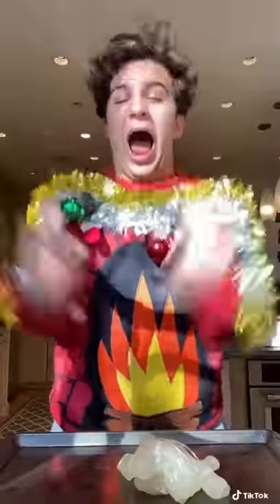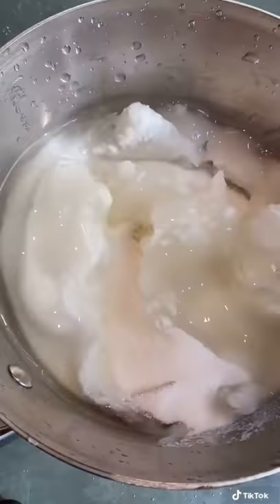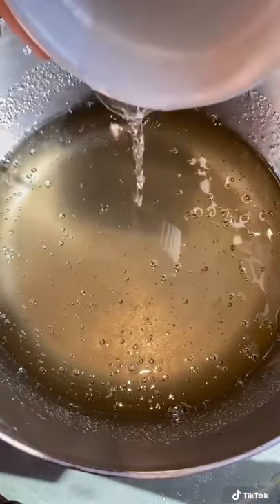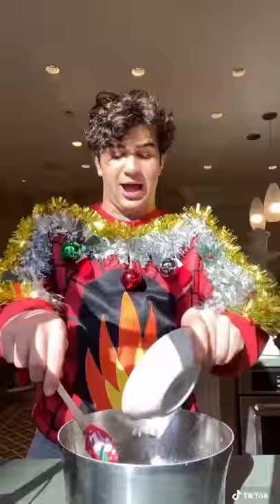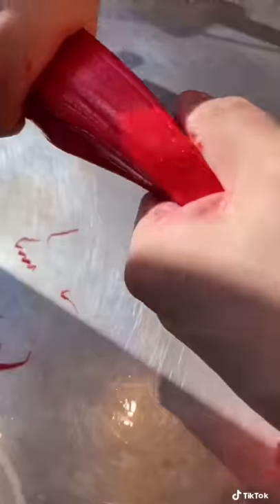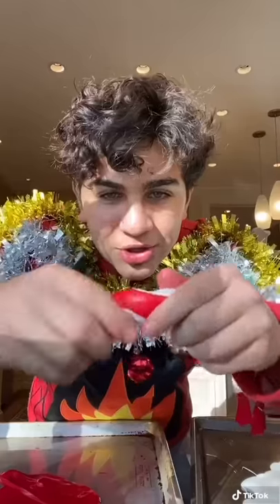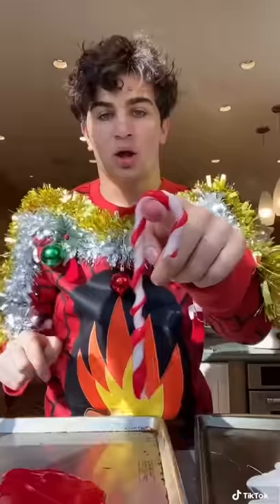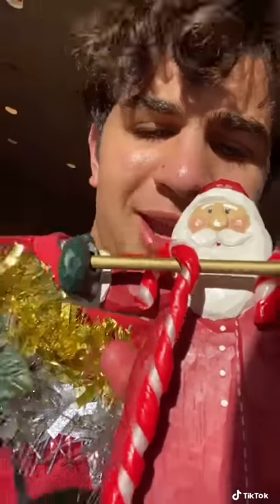How to Make Candy Canes FROM SCRATCH| Christmas Recipe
Hey everyone!!! Let's make some candy canes. homemade style.
BE CAREFUL! You should use gloves if you decide to make these! Make sure the sugar reaches 285ºF on a candy thermometer as well. Sugar can burn you real bad!
Hope you all have a merry Christmas and happy holidays!!
Much Love,
Matthew